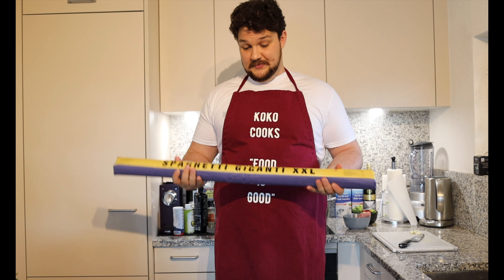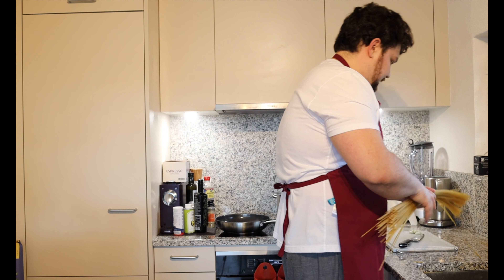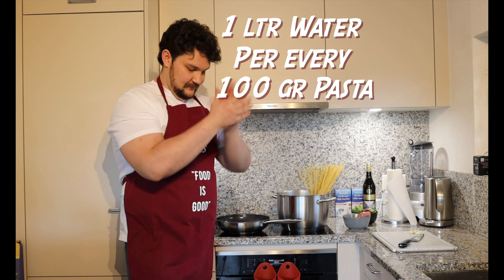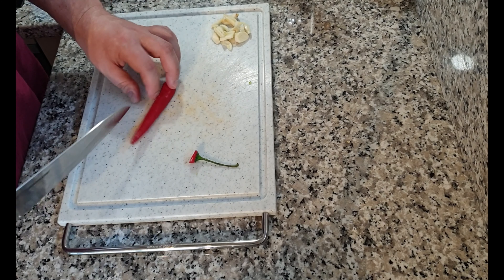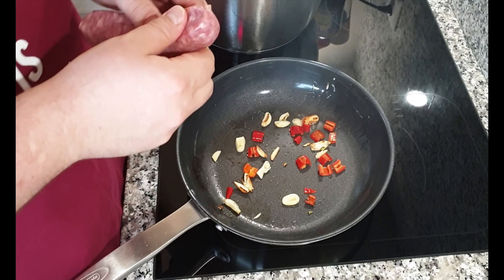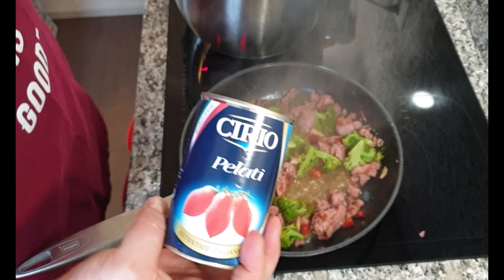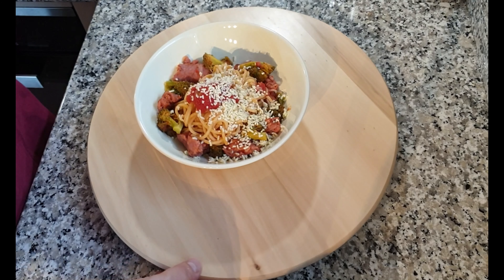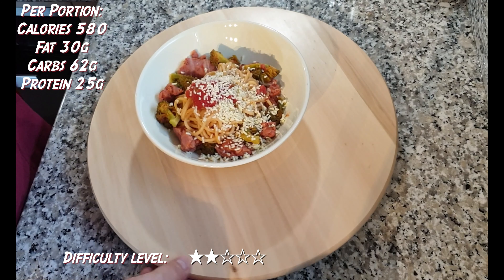XXL Pasta with Sausage Sauce.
Not so long ago I was invited by Rapelli Company to take part in the making of the biggest sausage in the region, which was 1 km long. This meat delicacy inspired me to do an amazing and famous recipe of Pasta with sausage and broccoli sauce.
For my vegetarian followers, you can do exactly the same recipe just exclude the sausages.
On a difficulty level I put 2/5 stars, where the 2 moments that you have to put attention to are the following:
1. Do not burn the garlic, otherwise it will ruin the taste.
2. Make sure the wine evaporates, otherwise this dish will make you hammered.
VIVA LA PASTA !!!